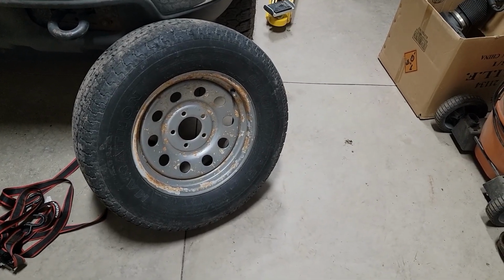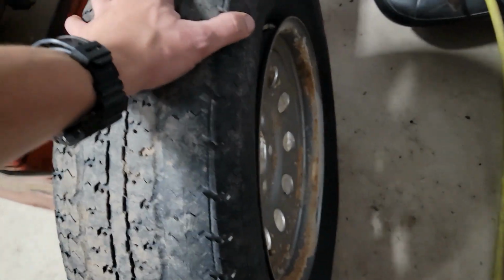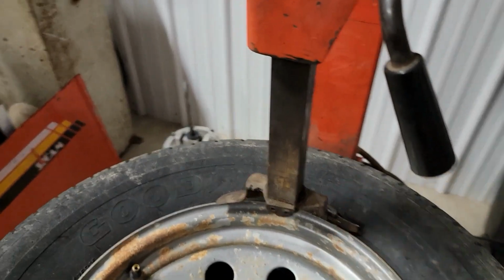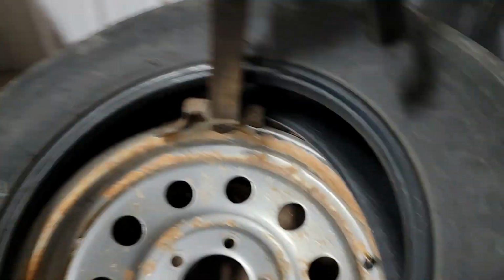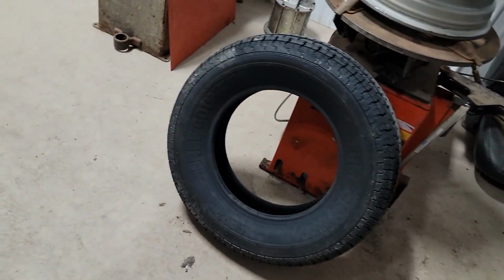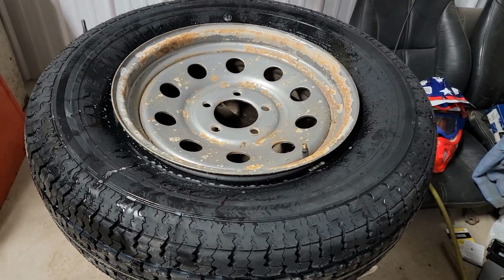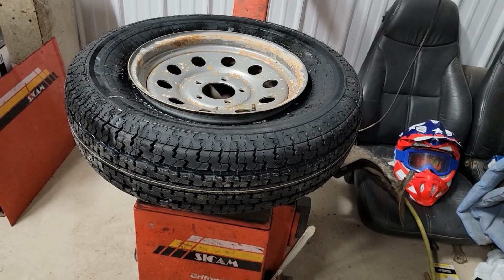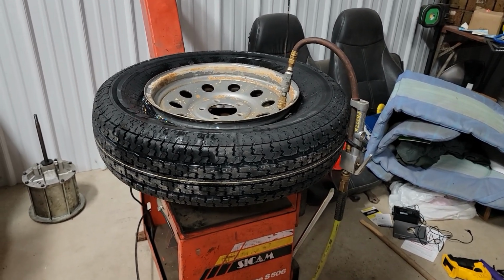How To Replace A Tire Using A Vintage Tire Changer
Using my vintage Sicam tire changer to dismount and remount a trailer tire.